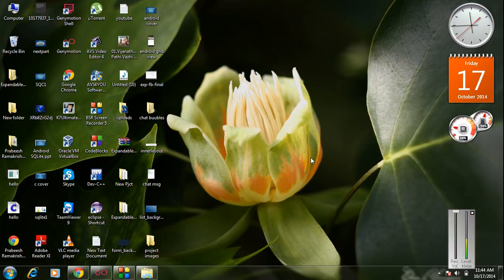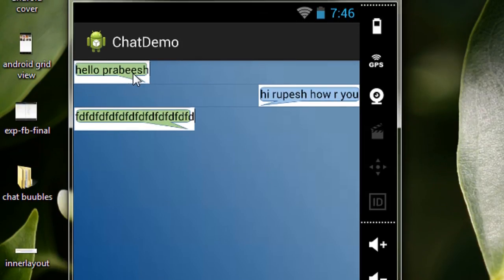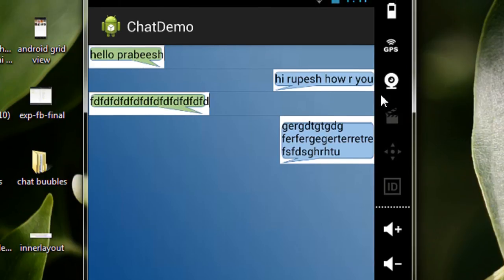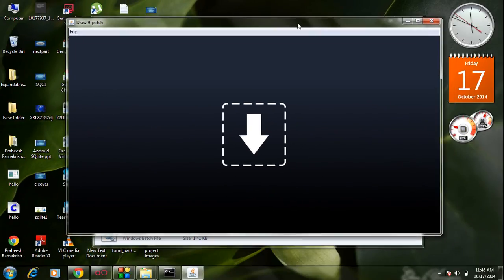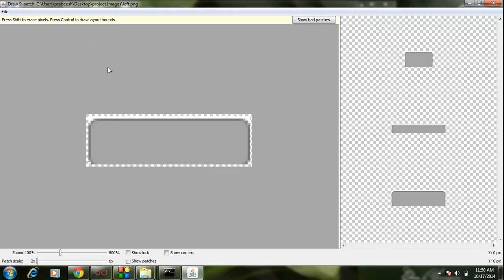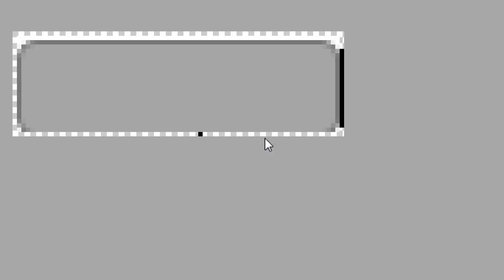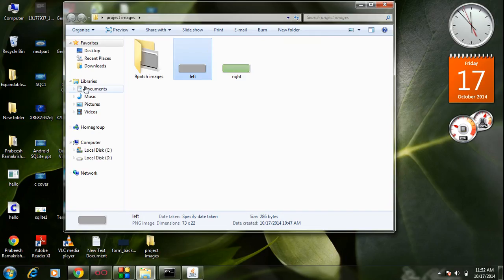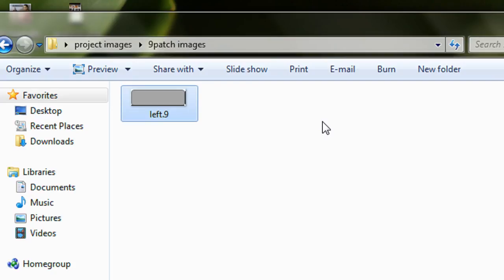Android tutorial for beginners - 101 - Create 9 patch images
how to create 9 patch image using android sdk draw9patch tool.